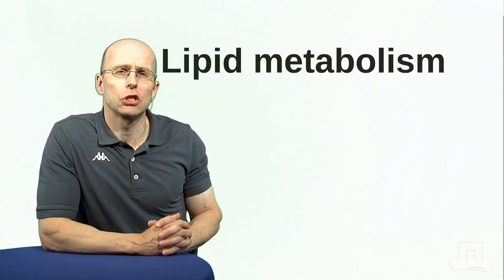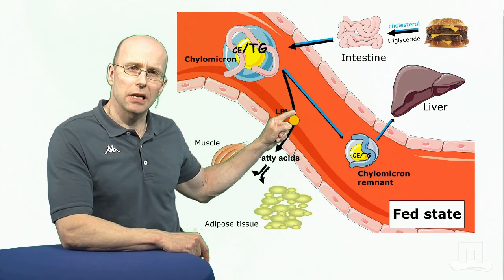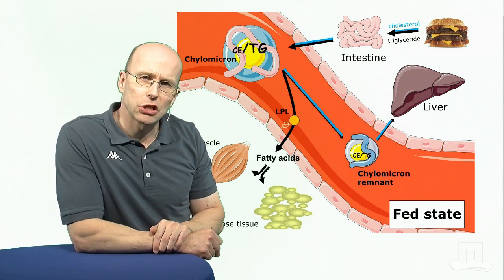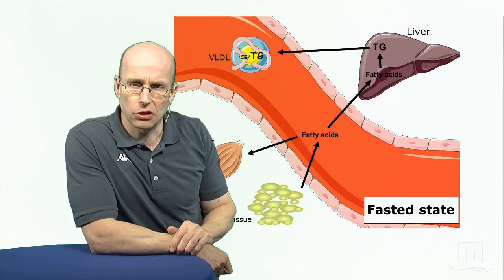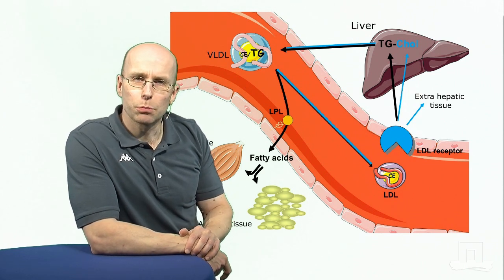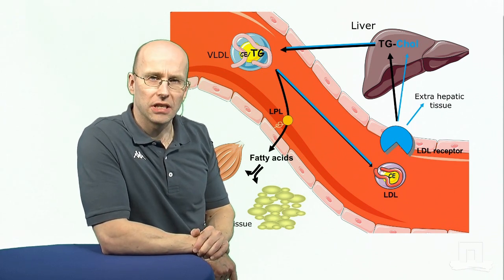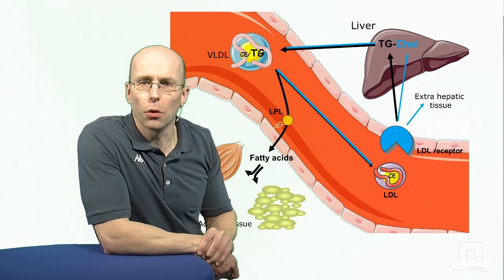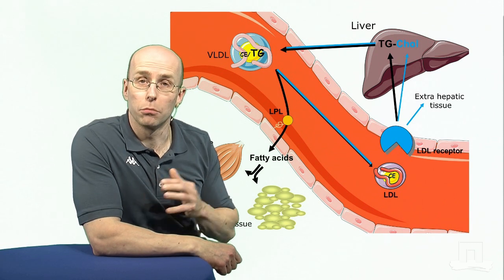Nutr101x - 4.1.5. Lipid Metabolism -corrected